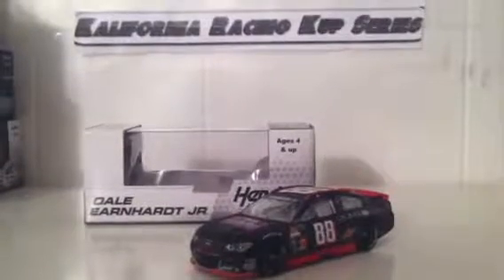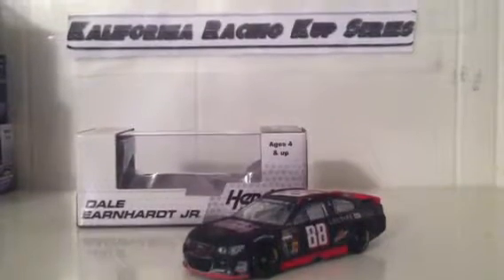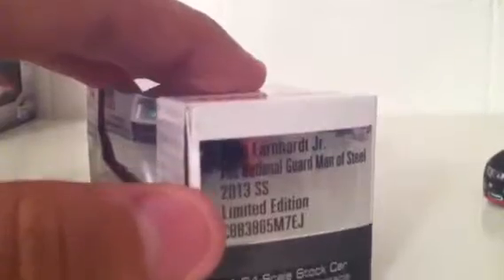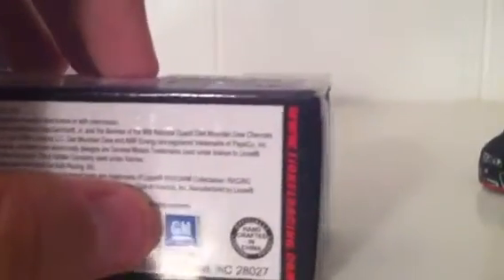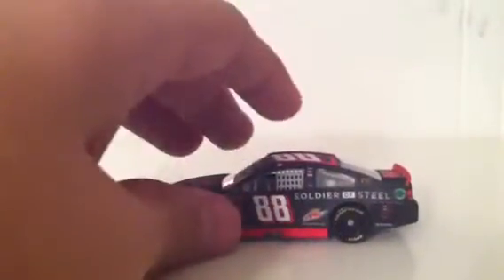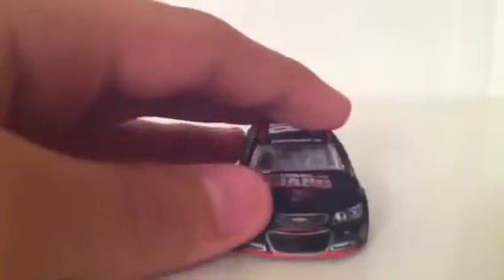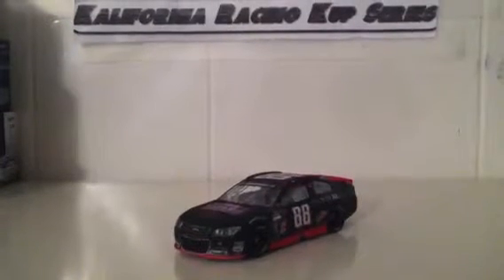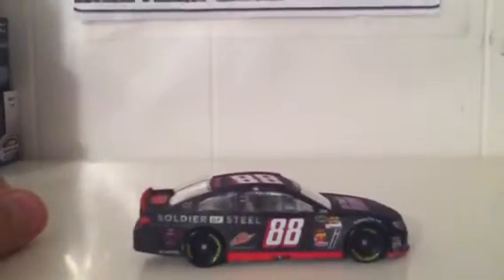Nascar Diecast Review: Dale Jr Man of Steel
Diecast Review #41